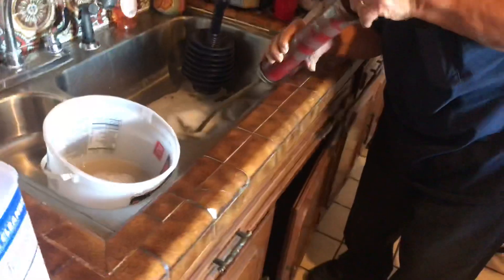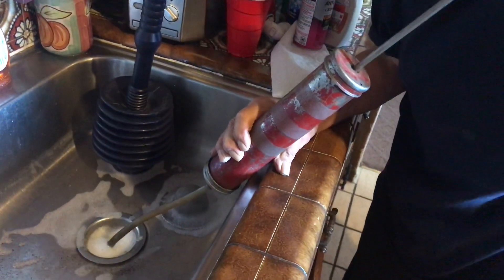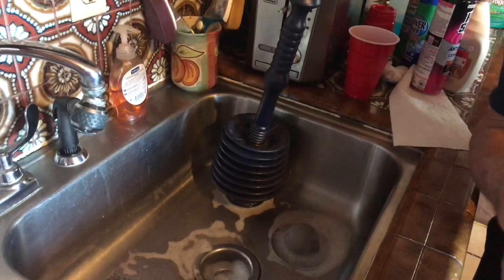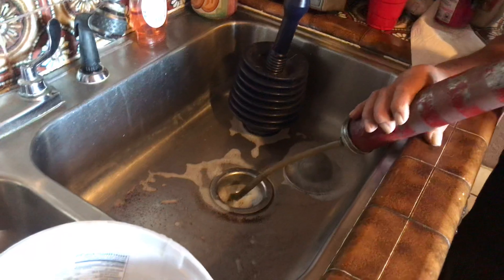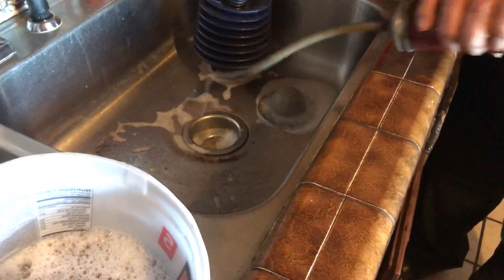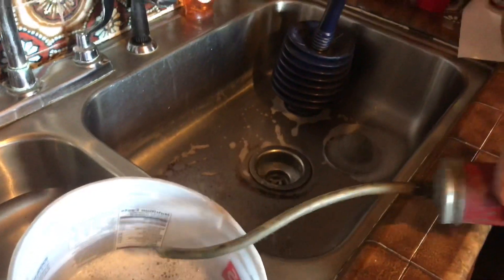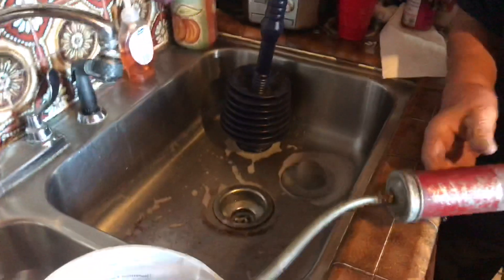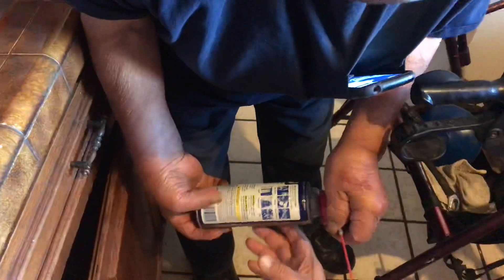Grandpa’s Kitchen GONE WRONG *Plumbing Issues, DIY, What is he doing?!?! Kitchen Nightmares*